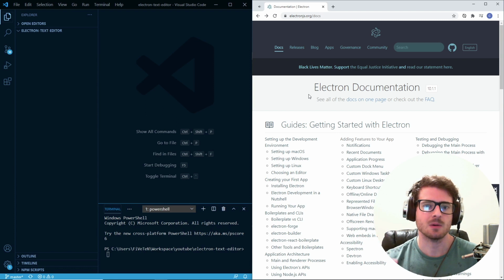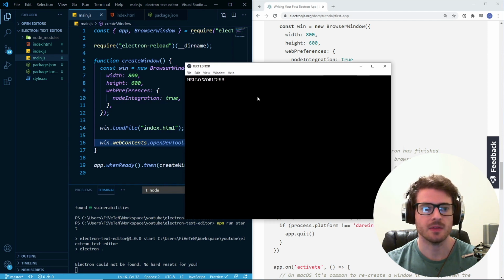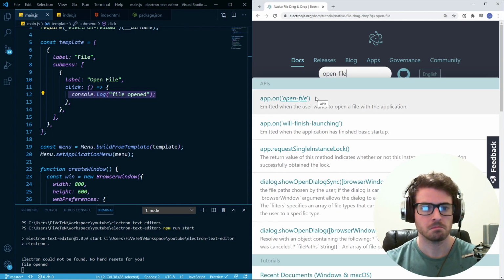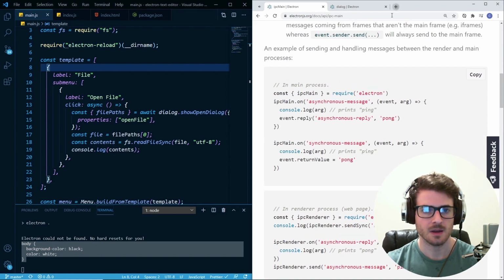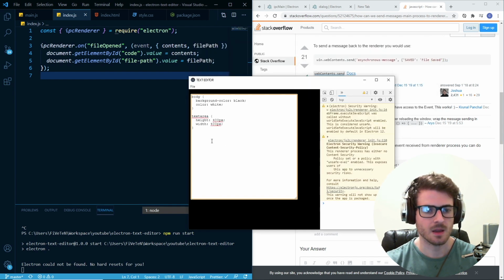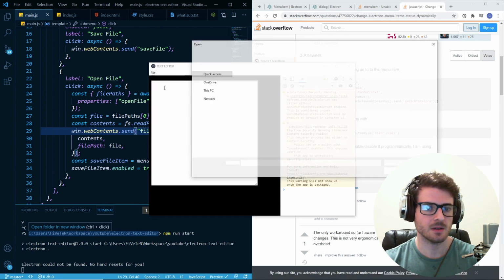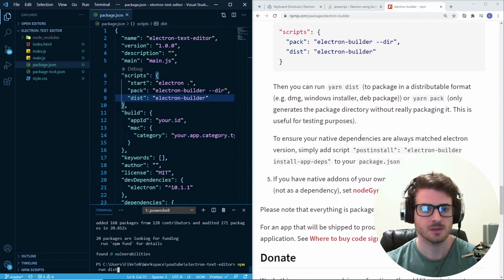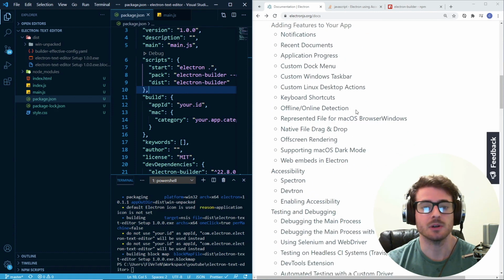Live Coding an Electron Text Editor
If you already know web development, but want a fast way to build a native application, you should check out Electron.  It is a great framework for building native applications using js, html, and css.